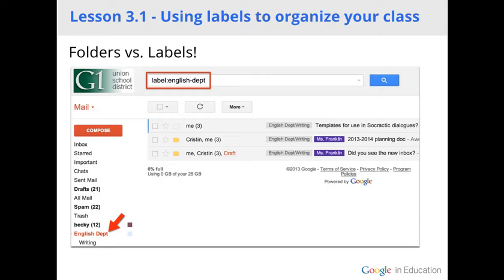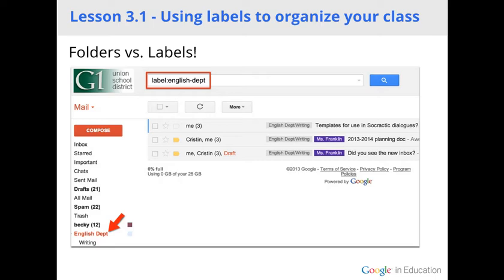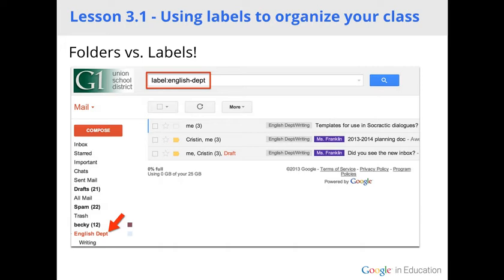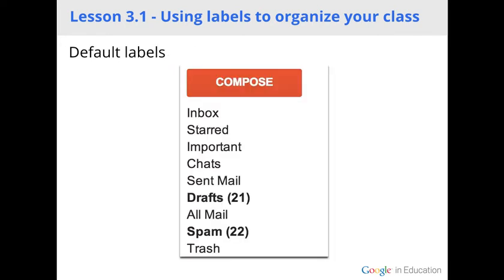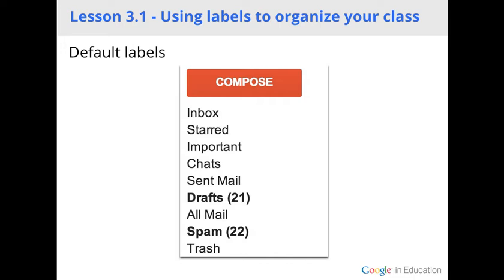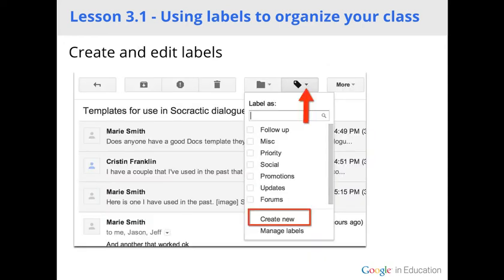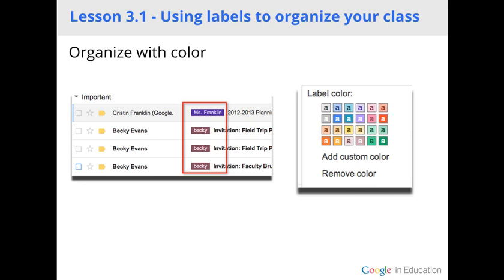3.1 Using Labels to Organize Your Class or Subject